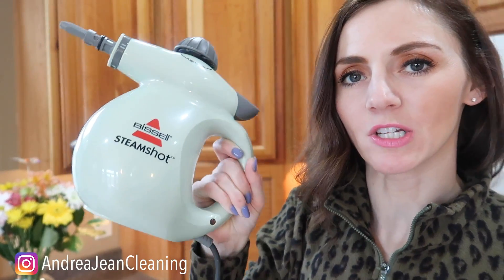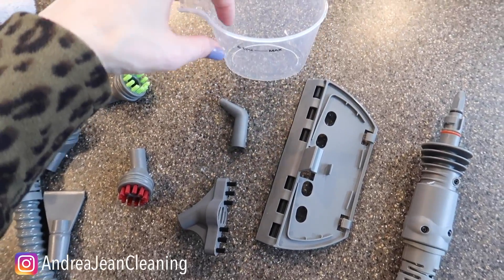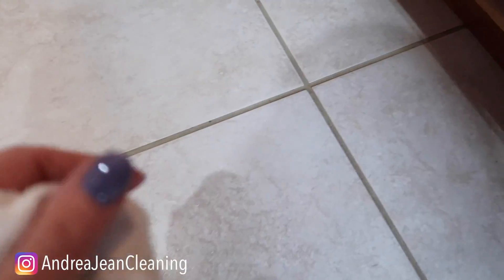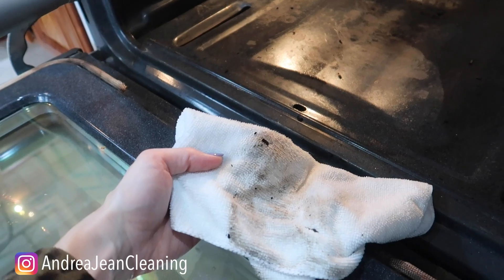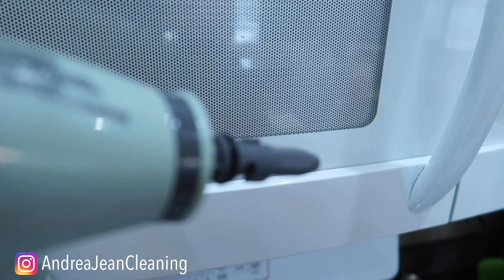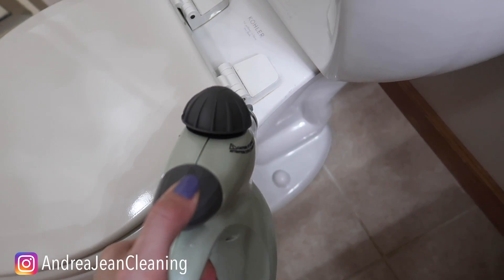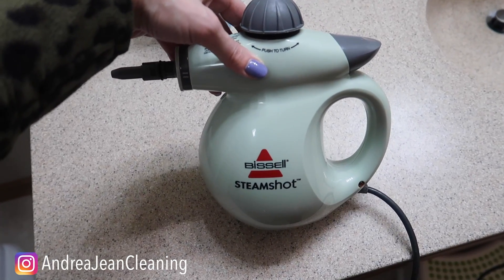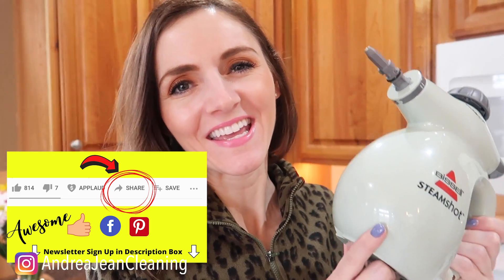#1 CLEANING HACK!!! (Grout, Kitchens, Bathrooms & MORE) Bissell Steam Shot | Andrea Jean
🎉 Read the full blog post HERE "HOW TO CLEAN GROUT ON FLOOR TILE"